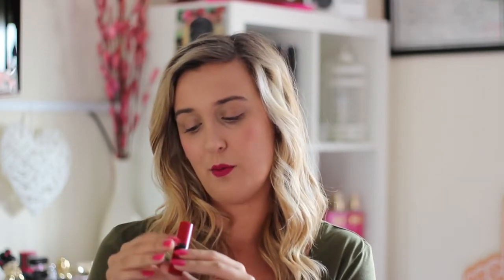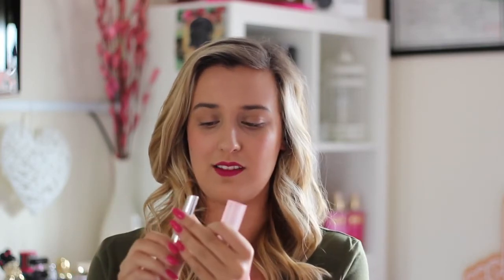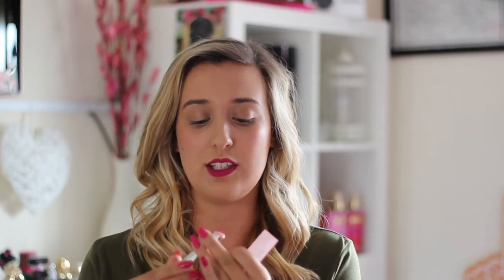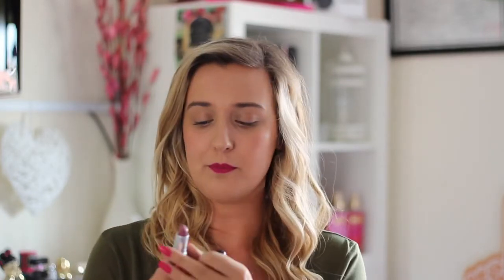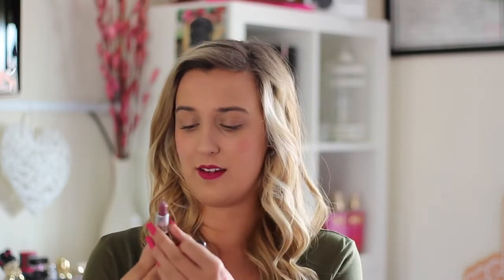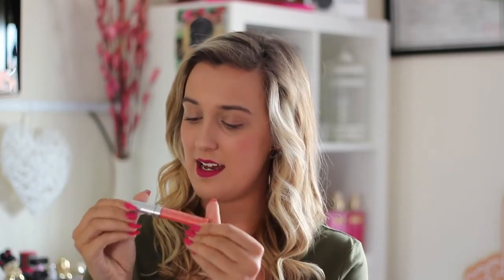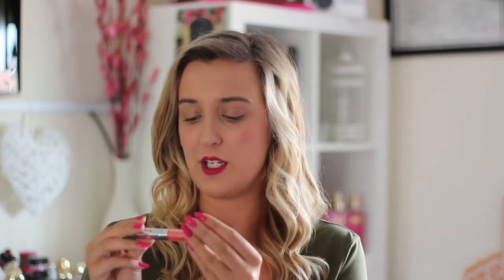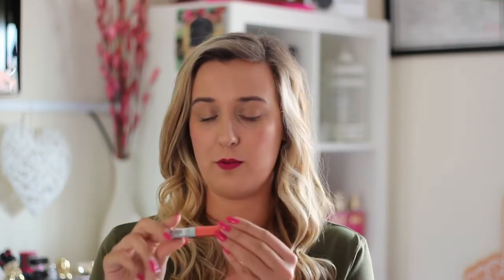Lip Product Addict TAG | iamemmawilde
Here is my version of the lip product addict tag started by Estée an Amelia!

QUESTIONS »
1. Favourite balm/treatment?
2. Favourite eye-catching red?
3. Best luxury & best drugstore?
4. Best MAC lipstick?
5. The most disappointing?
6. Liner - yes or no?
7. Best gloss?
8 Something extra!

So it seems I missed out the lipliner question when filming this tag. The answer would have been no anyway so lets just all just pretend it was in the video!

TOP → H&M
LIPS → MAC 'Flat Out Fabulous'
NAIL POLISH → Leighton Denny 'Plush Pink'